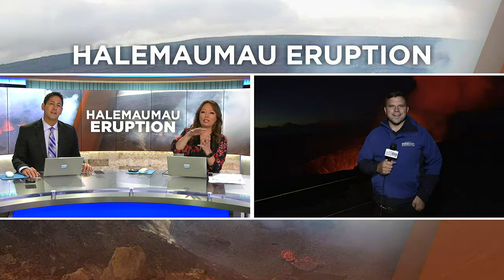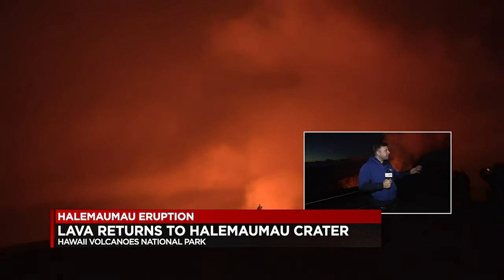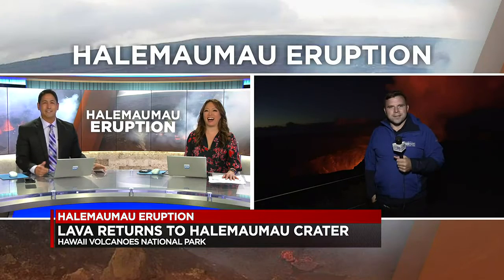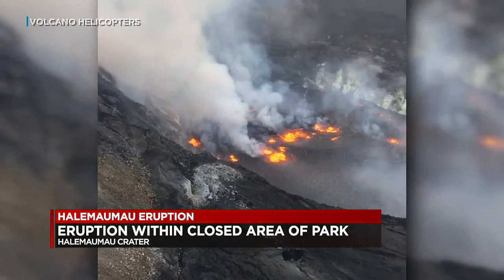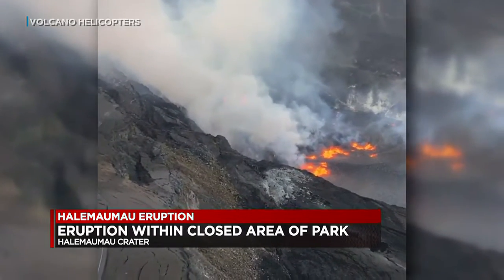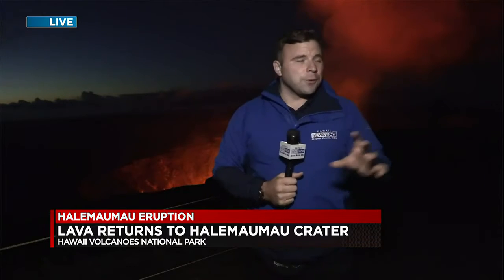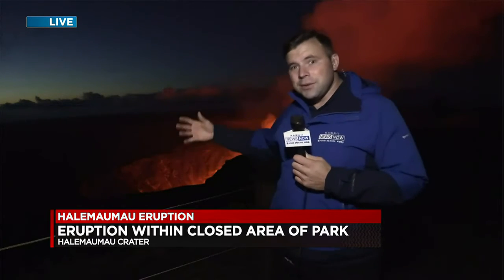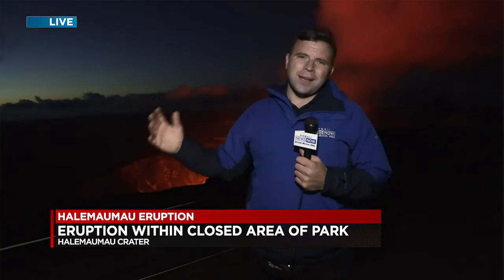LAVA LIVE BREAKING